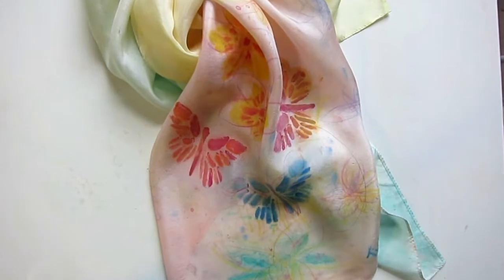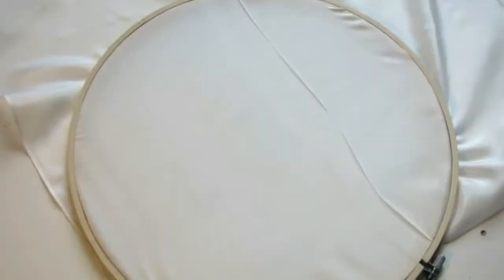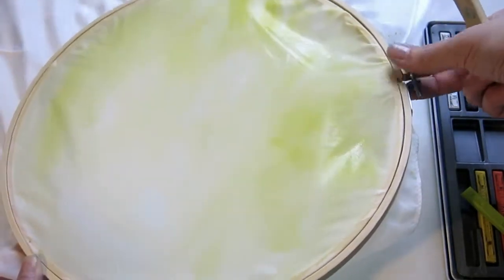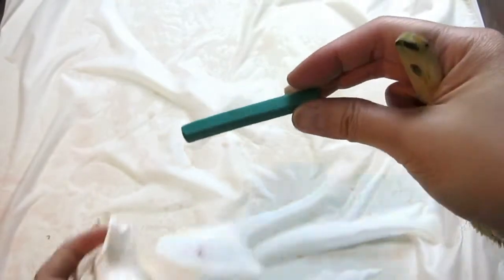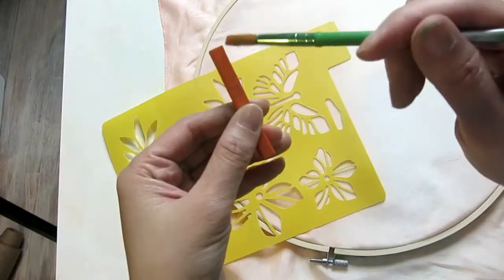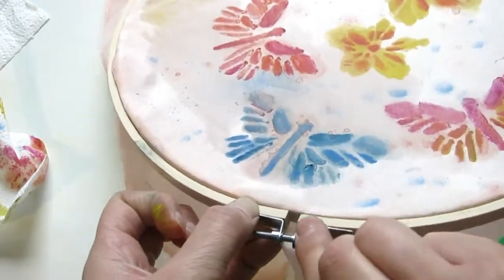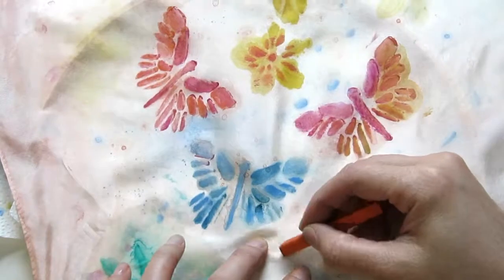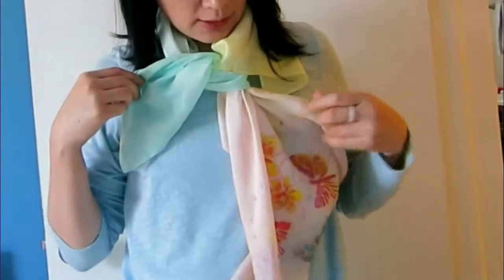Silk scarf painting with Inktense block - no heat set required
The setup of the silk scarf painting can be very easy with the Inktense block. It does not require heat or steam setting for the fabric to be washable. You can use Inktense on cotton and it is machine washable and dryable.

Inktense blocks can be used like watercolor cakes when wet, and can also be used as the color pencil or pastel for drawing sharp lines.

INKTENSE BLOCK
12 counts
or
2 set of 24 counts